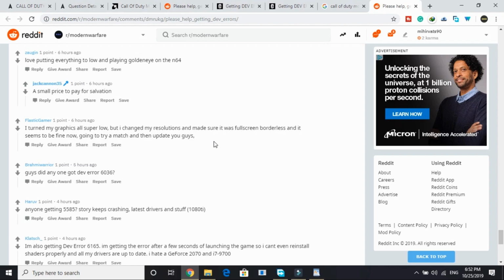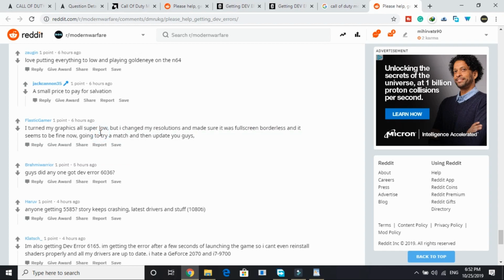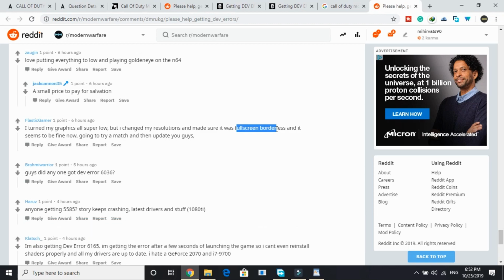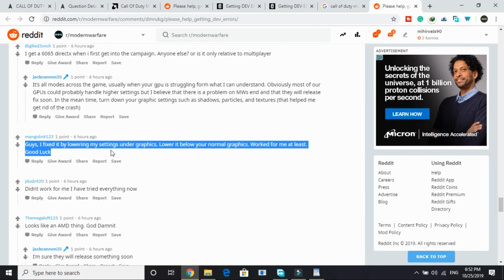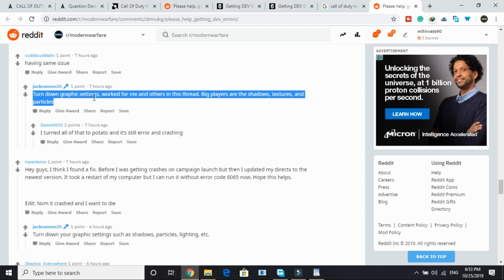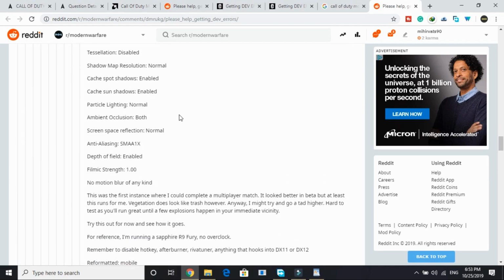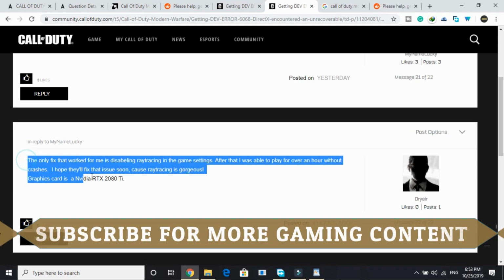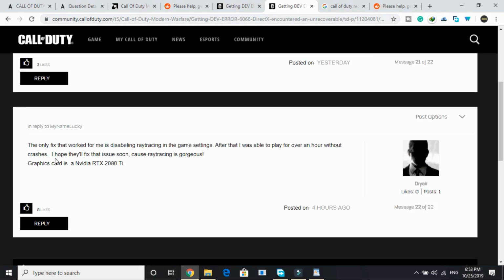Call Of Duty Modern Warfare Dev Error 6065, 6068 , 6071 ,5761 FIXED | Direct X Error|100% Working.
How to fix Direct X Error And All Dev Error 6068 , 6065 ,6071 And others for game Call Of Duty Modern Warfare.